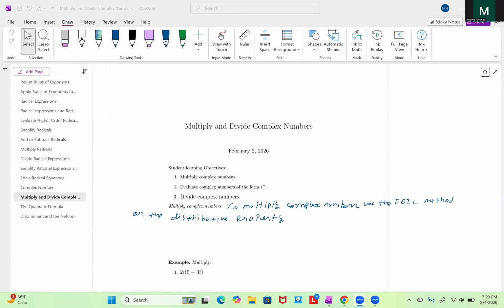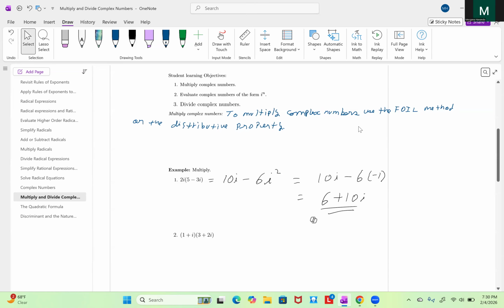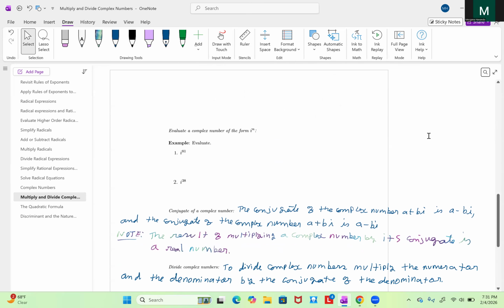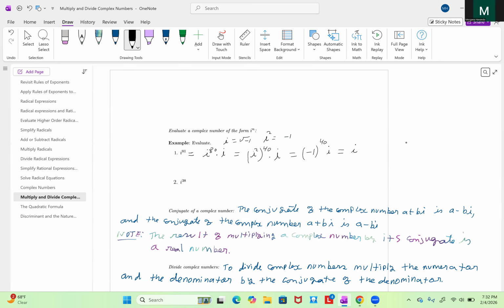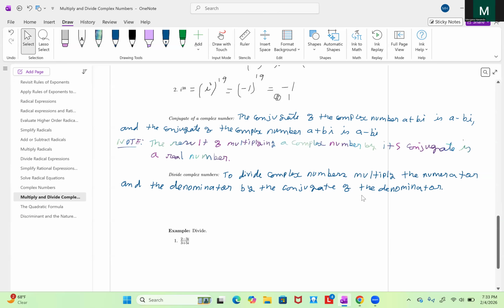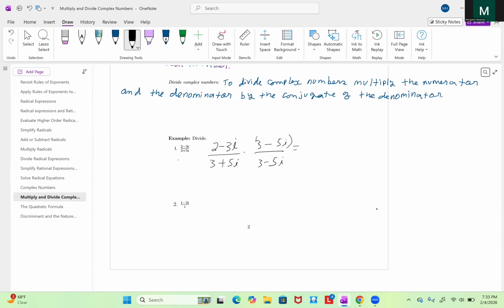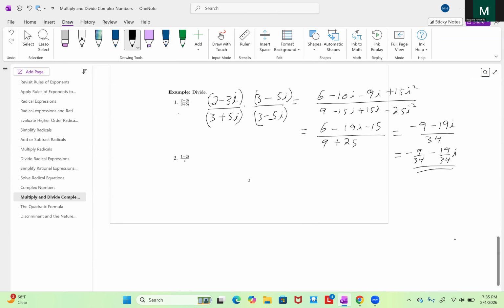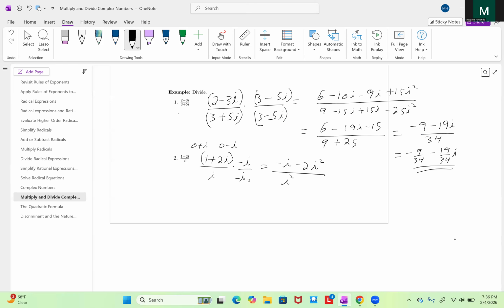Multiply and Divide Complex Numbers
Student learning Objectives:
1. Multiply complex numbers.
2. Evaluate complex numbers of the form i^n.
3. Divide complex numbers.